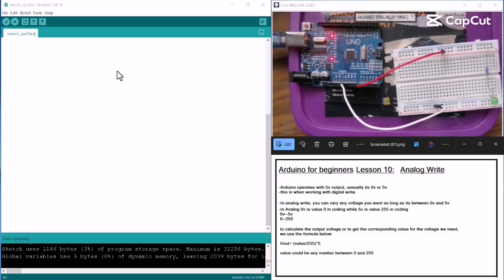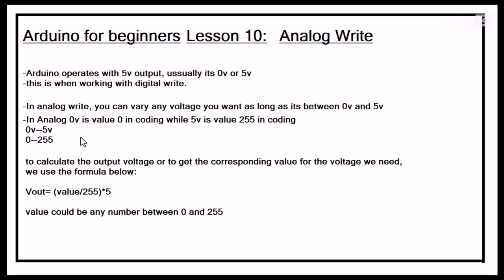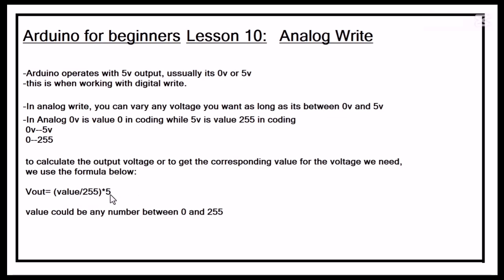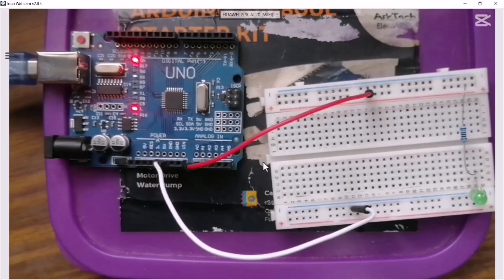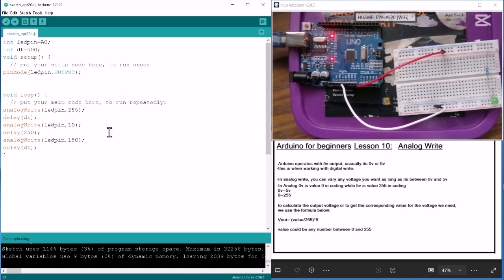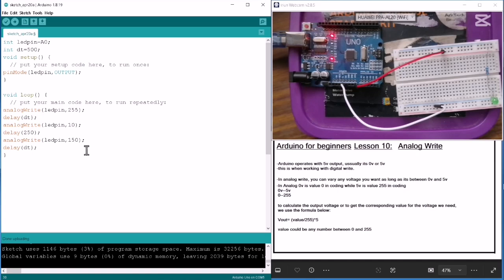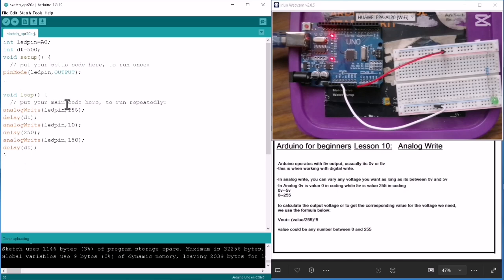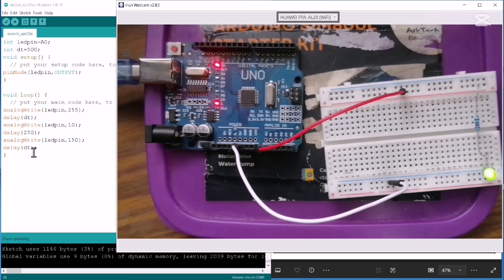Arduino UNO beginners Lesson10: Understanding AnalogWrite